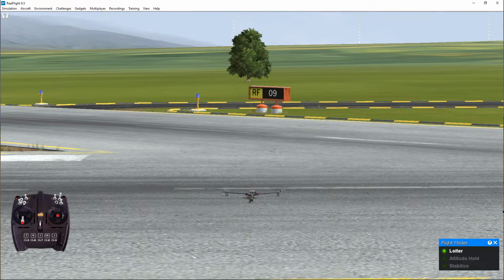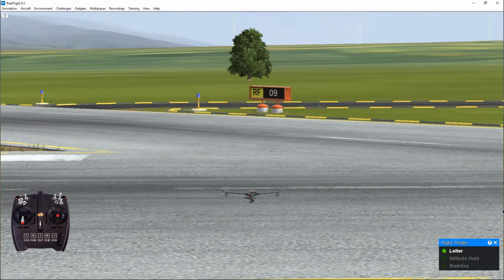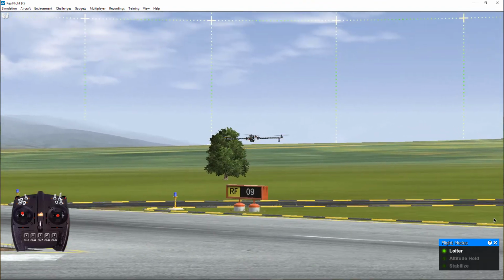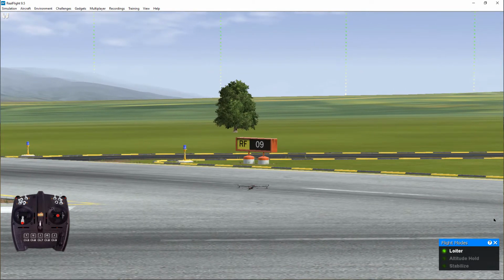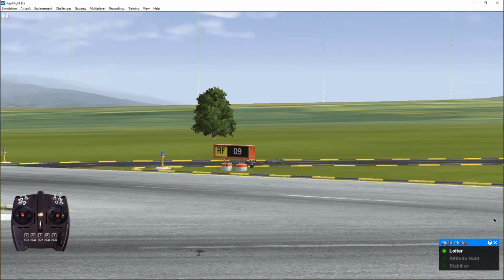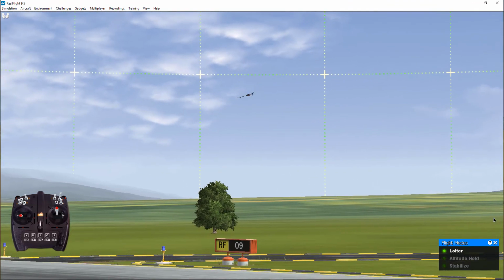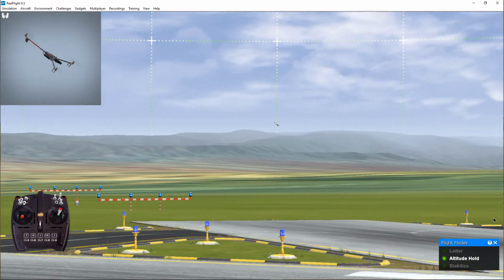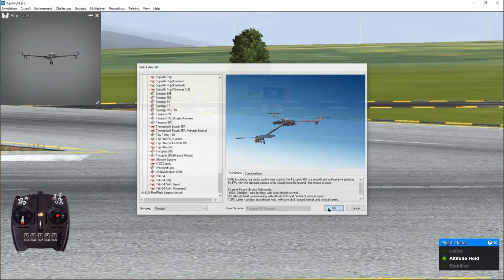Video 6 Tricopter Flight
Learn to fly a tricopter with the RealFlight Simulator